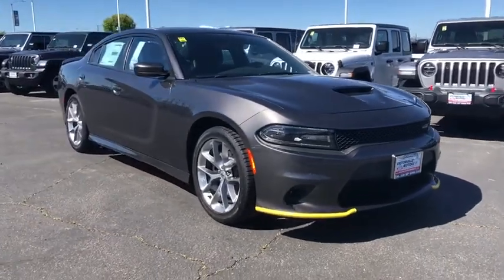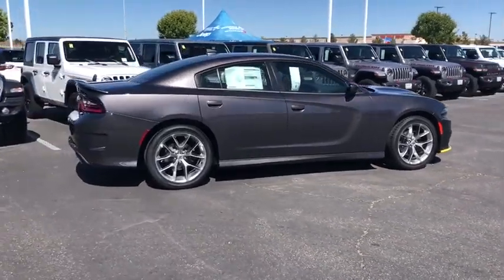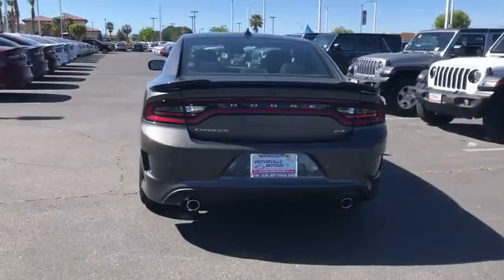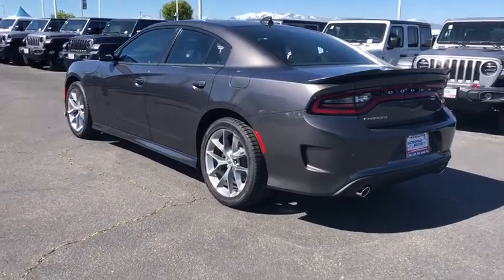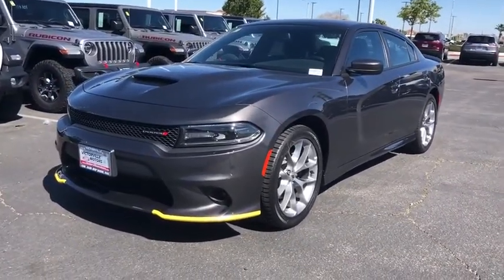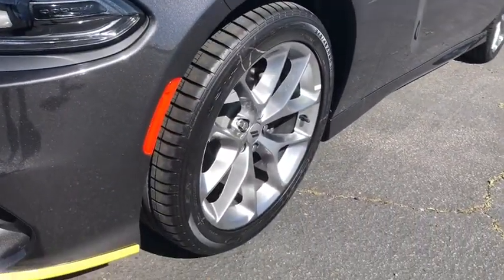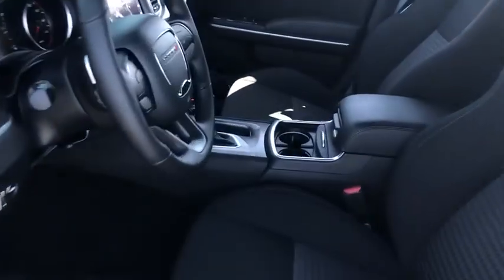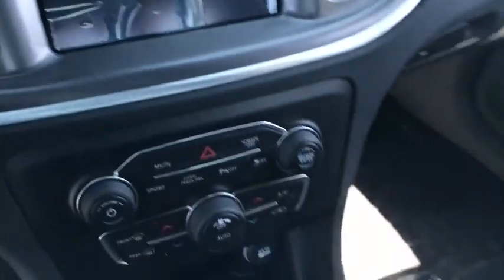2020 Dodge Charger Victorville, High Desert, Hesperia, Apple Valley, Adelanto, CA YD2019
Granite New 2020 Dodge Charger available in Victorville, California at Victorville Motors. Servicing the High Desert, Hesperia, Apple Valley, Adelanto, CA Area.

Victorville Motors
14617 Civic Dr

Granite 2020 Dodge Charger GT RWD 8-Speed Automatic 3.6L V6 24V VVT Black Cloth.brbr19/30 City/Highway MPG Not all Guests will qualify for rebates. Some Guests may qualify for more. Dealer installed options may be extra. See dealer for details. Price includes Conditional Rebate(s)$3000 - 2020 National Retail Consumer Cash 20CL1. Exp. 04/30/2020